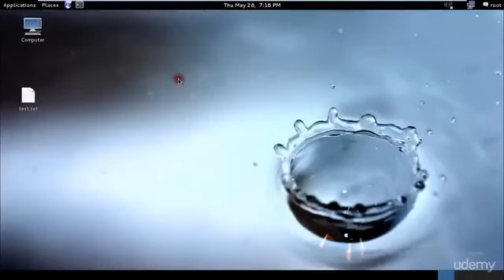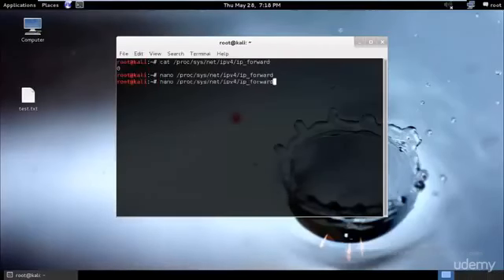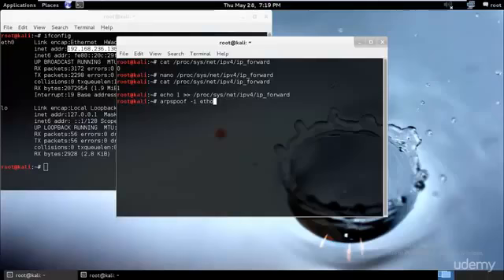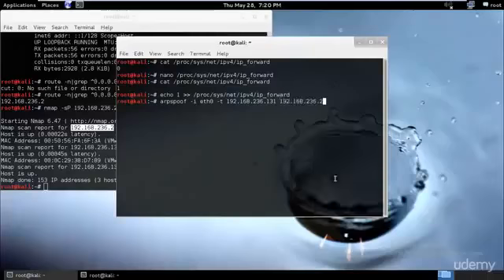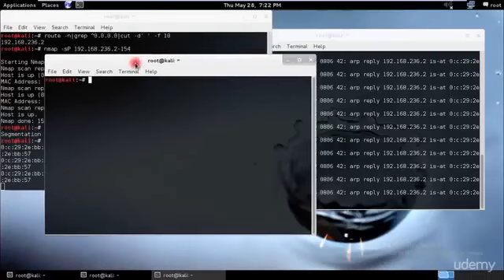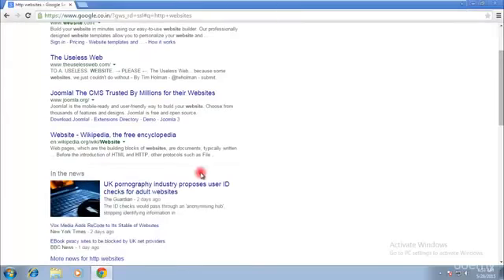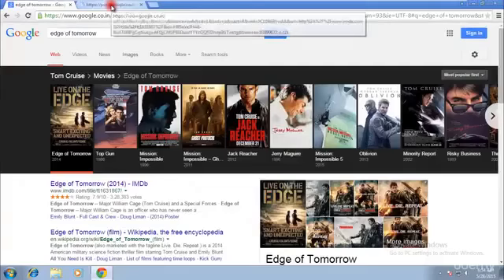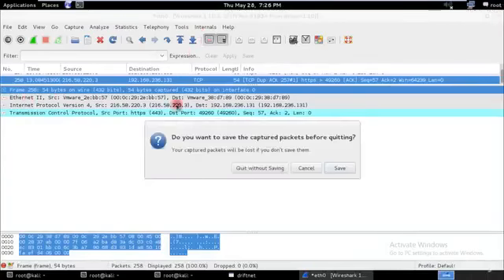Lesson 74 _ Driftnet.mp4